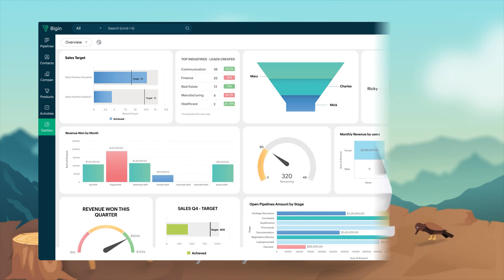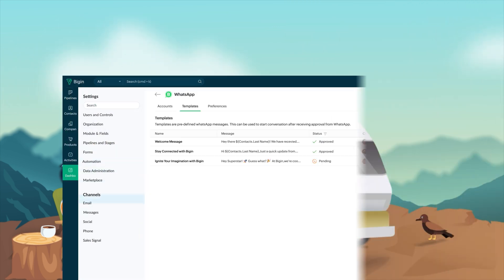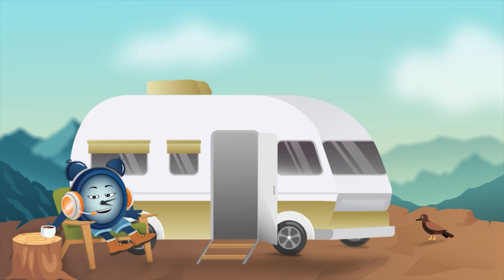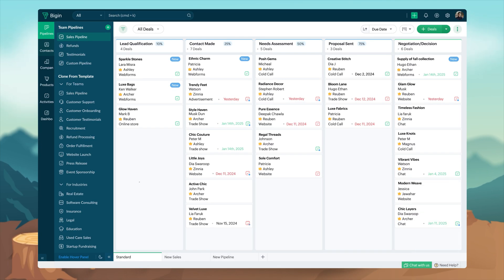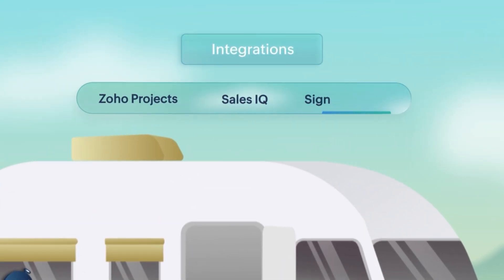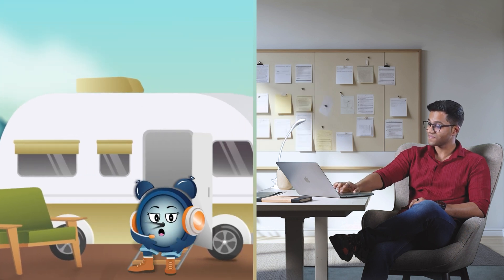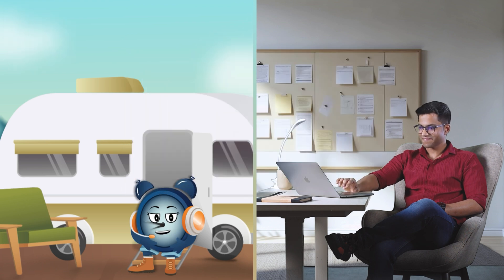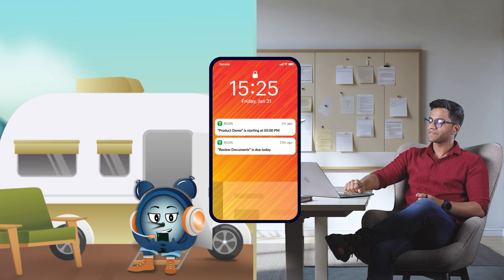2024 Recap & 2025 Highlights | Updates - Bigin by Zoho CRM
Ready for a quick trip down Bigin's memory lane?

In this video, we will take you through the standout features of last year, from Stage Automation to Bigin Form Builder. But that's not all - you can take a sneak peak at what's coming in 2025.

Dive in to see how these updates will help you work smarter and supercharge your workflow!

Check this link, if you'd like to read more about all the updates in 2024

About Bigin